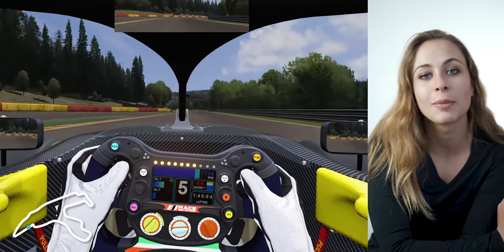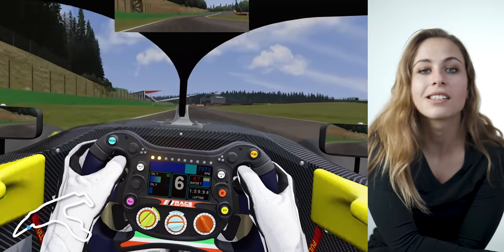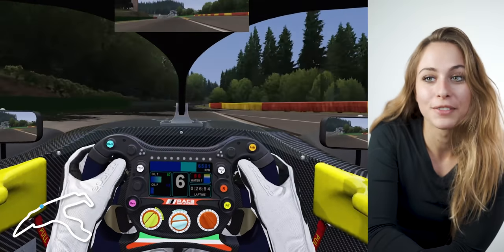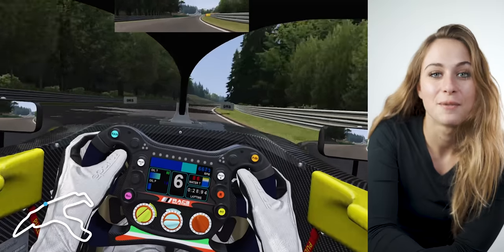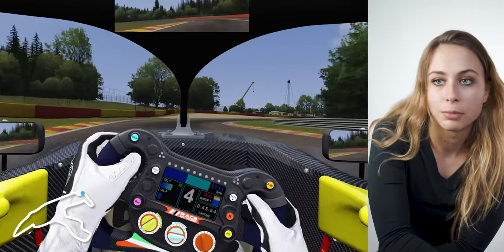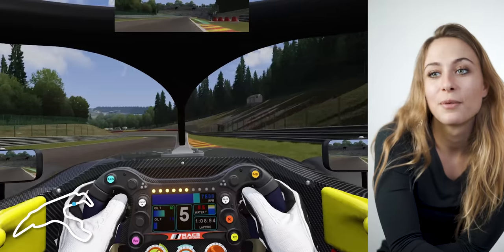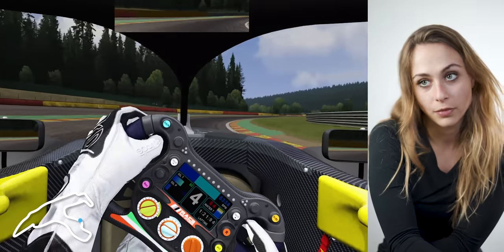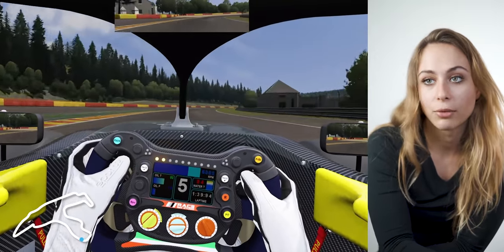SOPHIA FLOERSCH - A lap in Spa-Francorchamps | Track guide | SIM - real life | AssettoCorsa | FIA F3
Watch one lap around Spa Francorchamps on the simulator with me! I was driving the FIA F3 car on Assetto Corsa. In the video you can find the explanation of brake points, gears, ideal lines for the simulator but also comparisons to real life like reference points and car feelings.

length 7.004 m. 21 turns.

For each simulator software you have to find your individual setups. For each track, car model and software (RFactor2, Assetto Corsa, IRacing) that can be pretty intense and a lot of time. The difference in between the simulators and the equipment (PC, steering wheel, pedals, seat) also makes a big difference.

I have to say that the FIA F3 (RSS 3 V6)  model from RSS is really good. The cockpit view but also the car handling is similar to real life. The track model which I am using for Barcelona is pretty ok. Some run offs and and curbs are little bit different but that's it.

To prepare testing days, race weekends or just developing myself I am driving in the simulator pretty often. For the FIA F3 car it is always Assetto Corsa which I am using. Getting rhythm for tracks, simulating qualifyings or long runs, playing with the car setup and much more. For LMP2 I am usually using RFactor2. The car model there is good and RFactor has many race circuits world-wide. For E-Sports and virtual racing it's a lot of iRacing and RF2. There are multiple hosted races on all kind of cars and tracks.